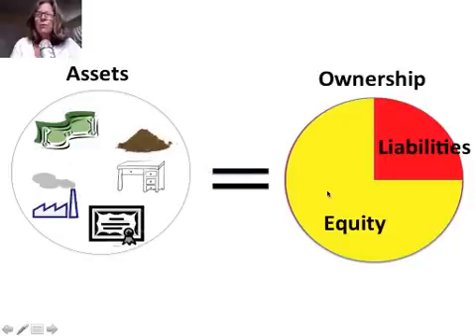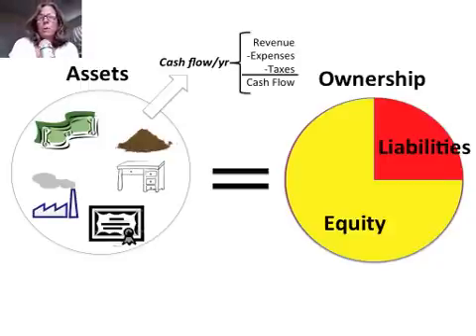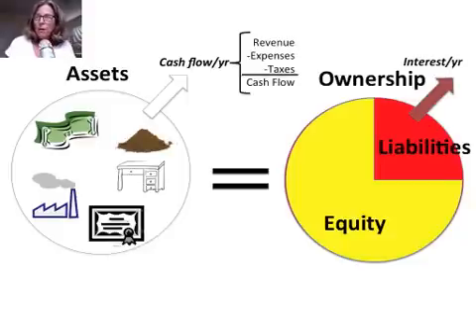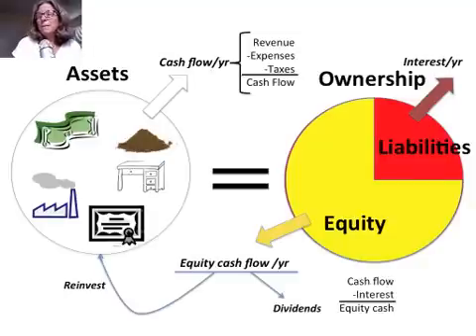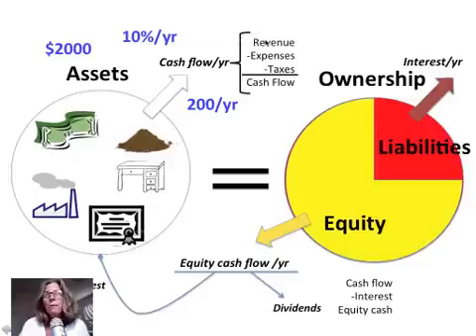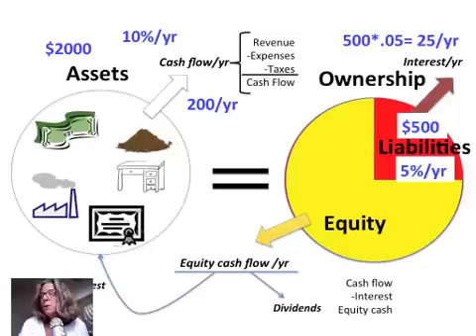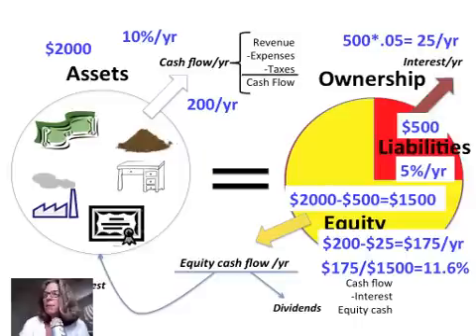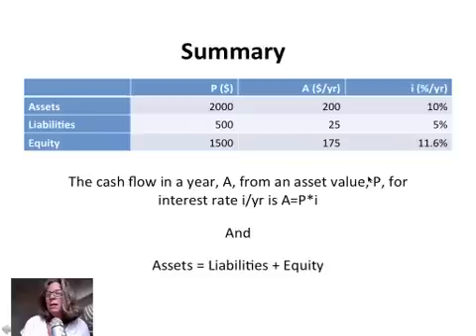IME 544 Intro to stock price.mp4